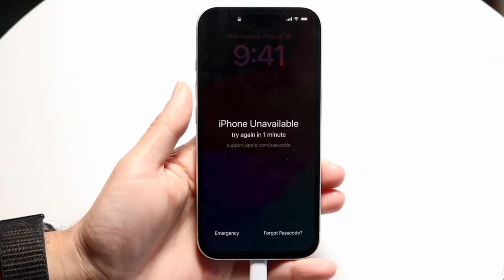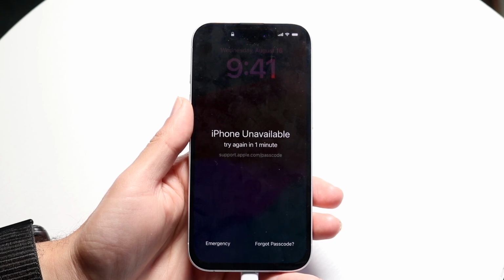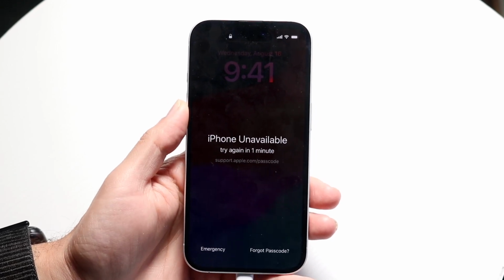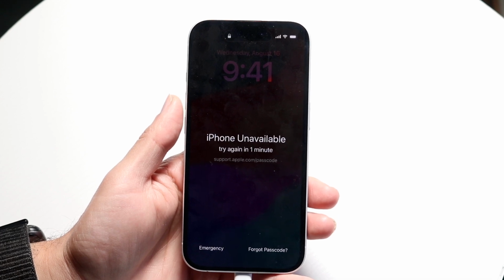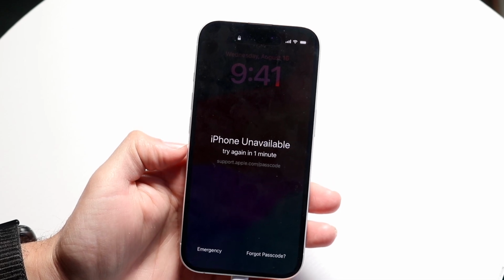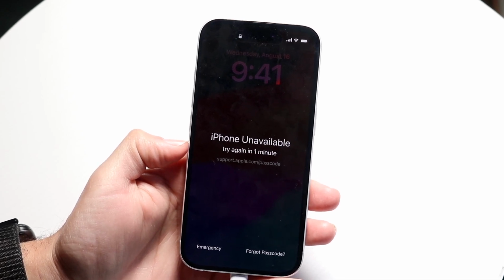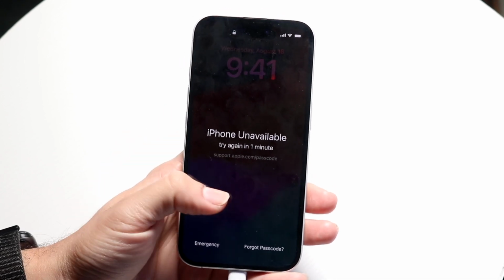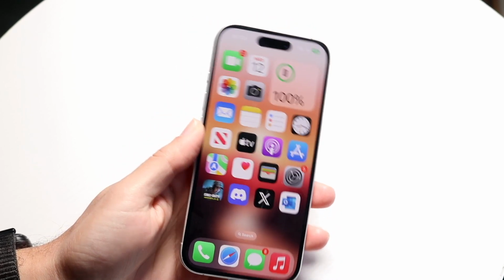How To FIX Unavailable Error On iPhone! (2025)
Here is exactly How To FIX Unavailable Error On iPhone! (2025)